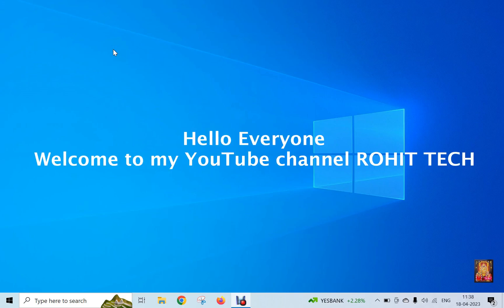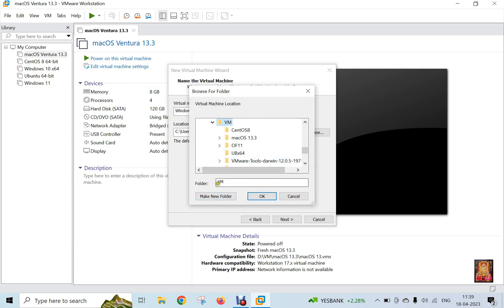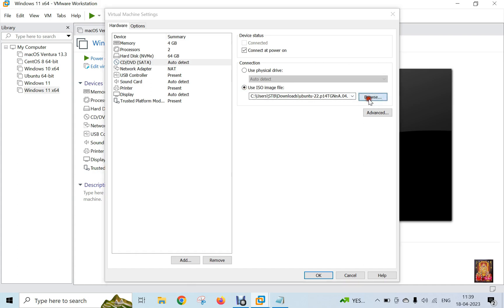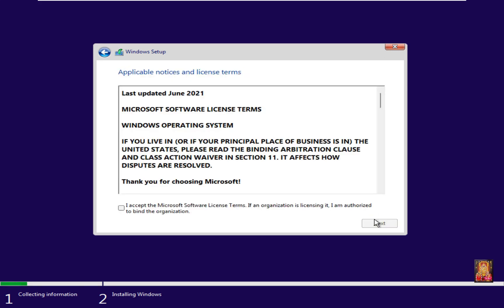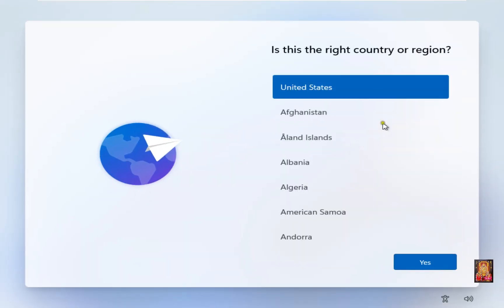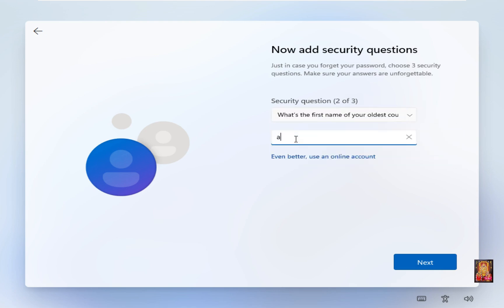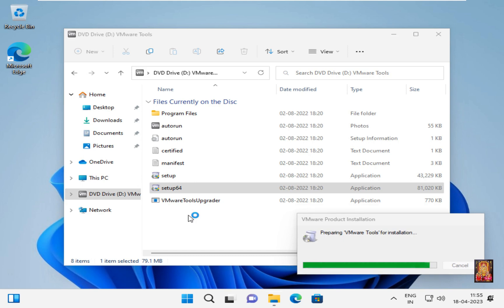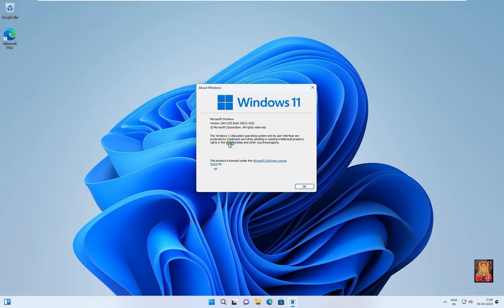How to Install Windows 11 2023 Update Version 22H2 on VMware 17 Pro & VMware 17 Player